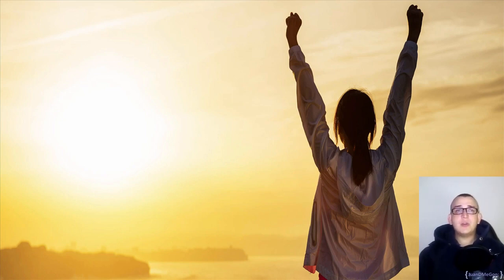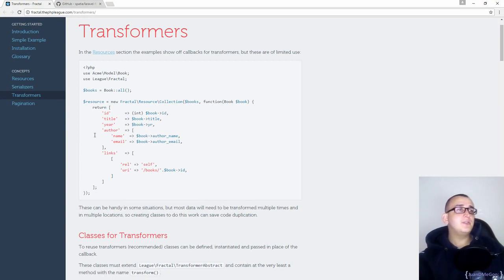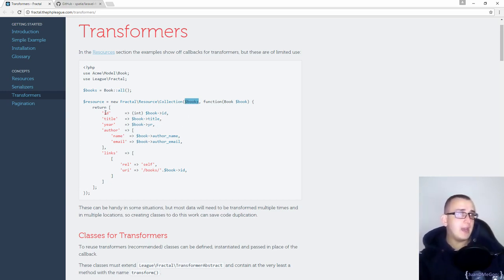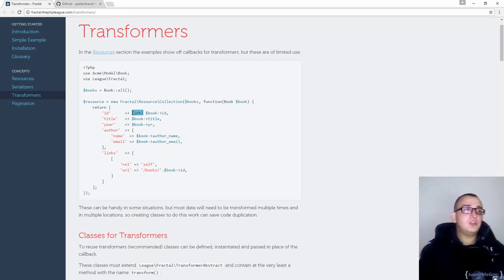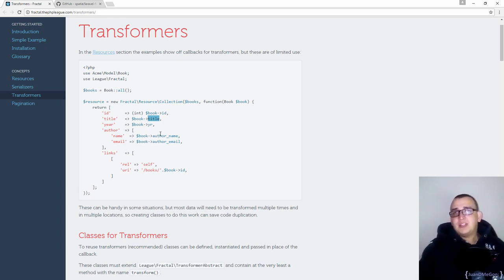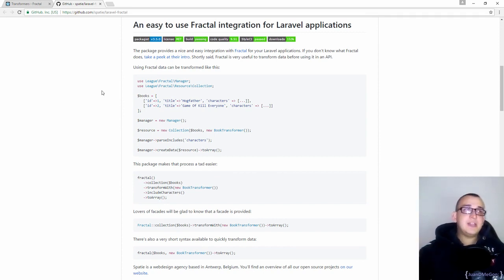131 about transformers and why to use it